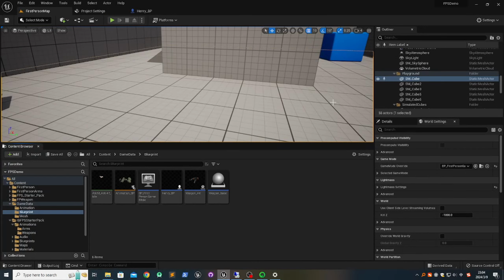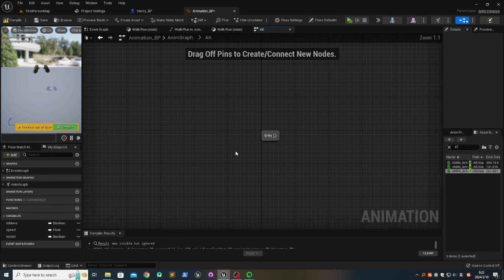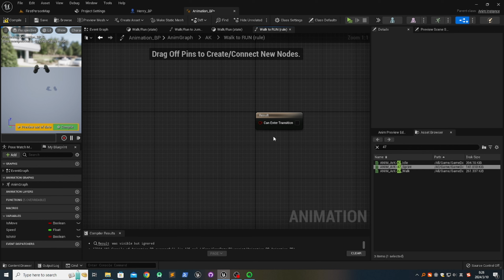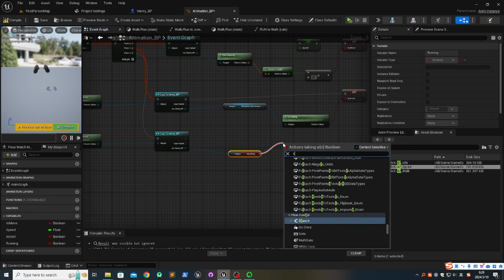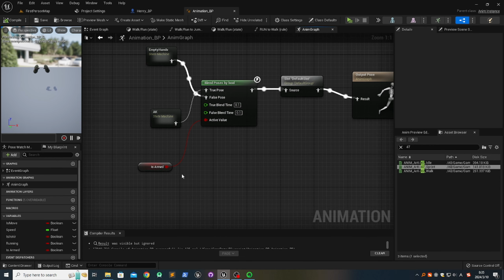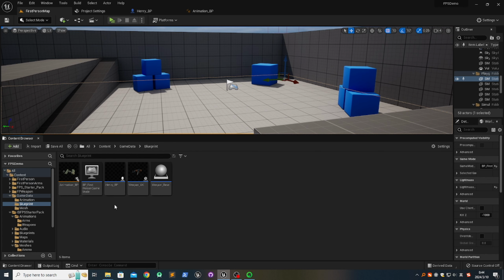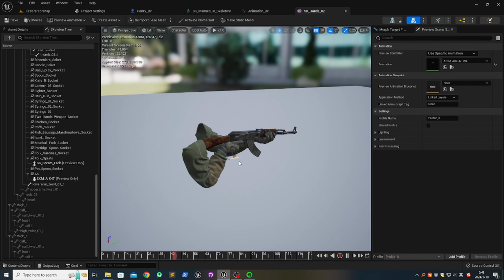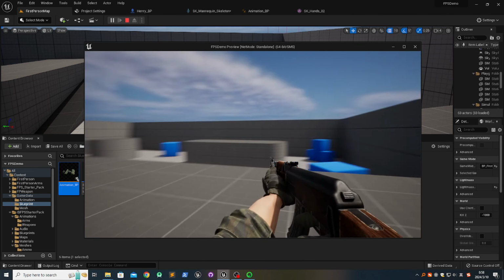Unreal Engine 5 FPS tutorial ! Weapon equipment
In this tutorial, I'm gonna to show you guys how to attach a weapon to character. Topics covered: Asset handling, animations , blueprint scripting.